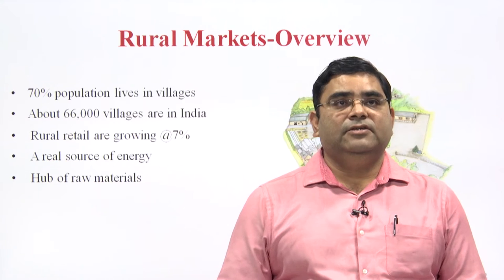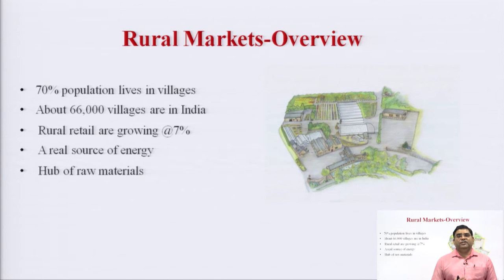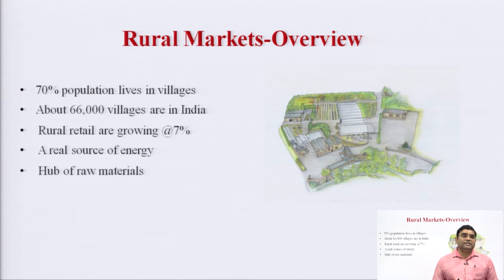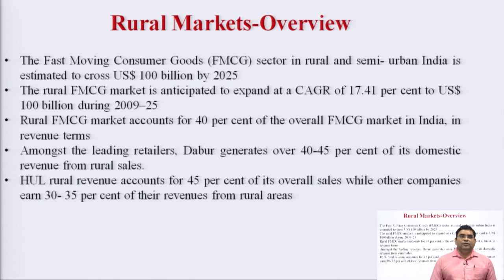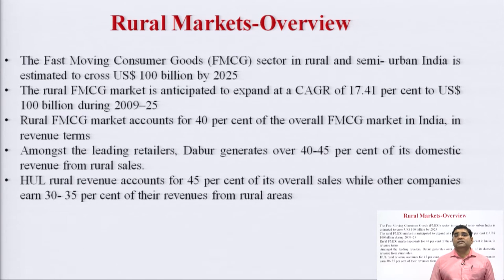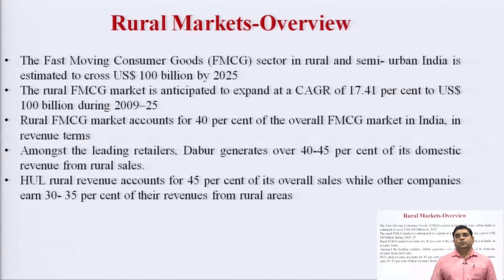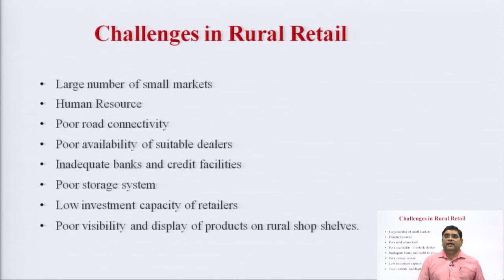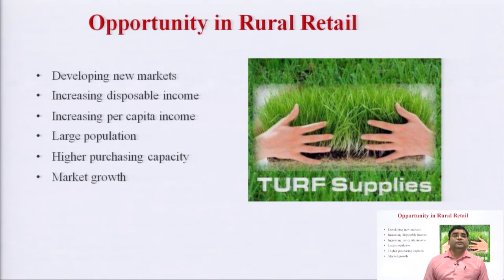Retailing in Rural Area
Subject:MBA
Course:Sales and Retail Management